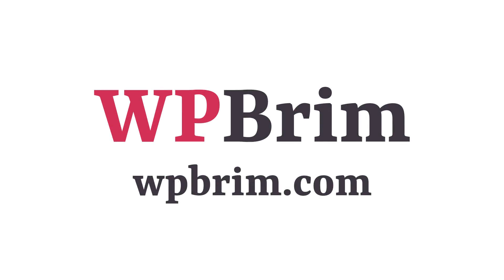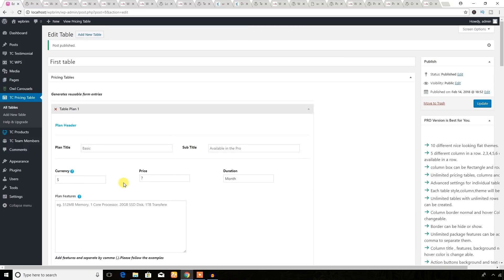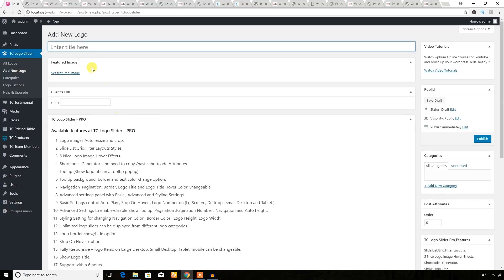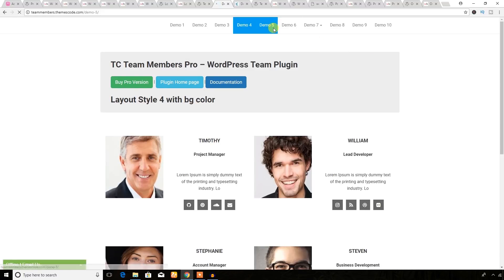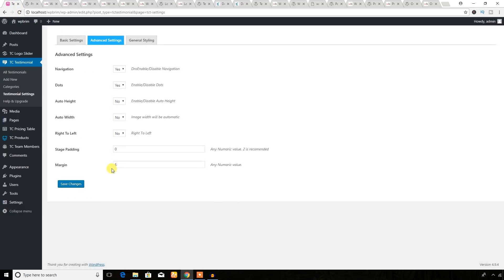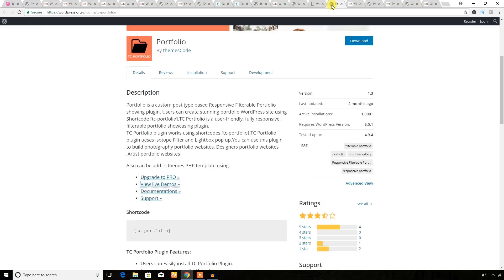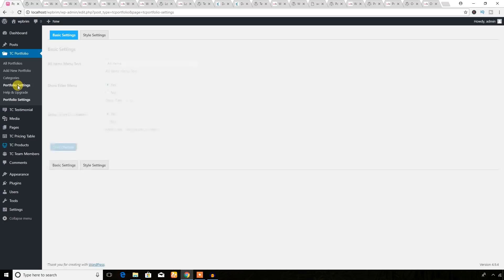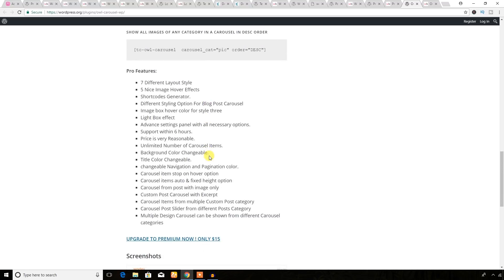8 Best WordPress Plugins For Business Websites 2018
You can use any of the following WordPress Plugins to build a business website. These WordPress plugins have both free and premium versions . You can work with the free versions to complete your website project. However, if you need all features , then look forward to upgrade to premium versions .